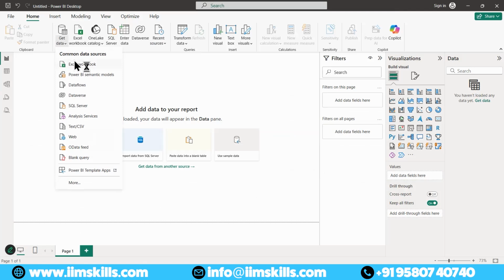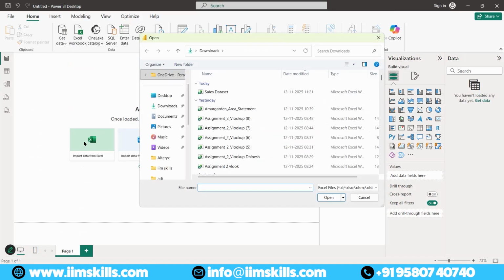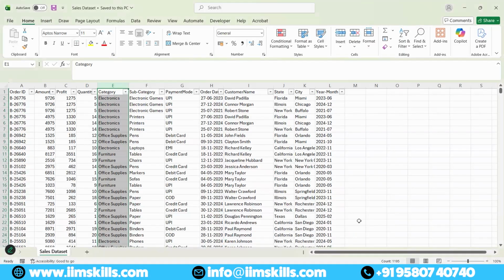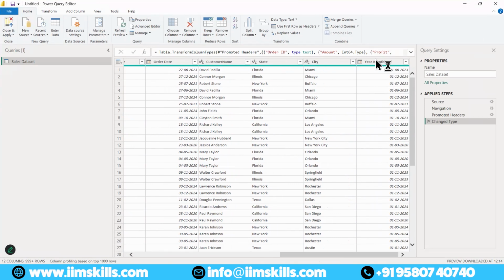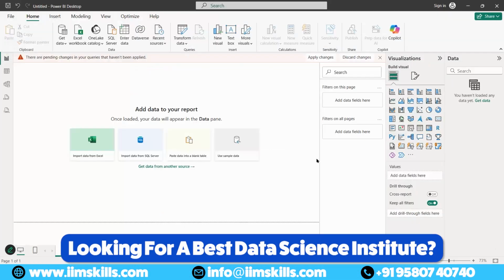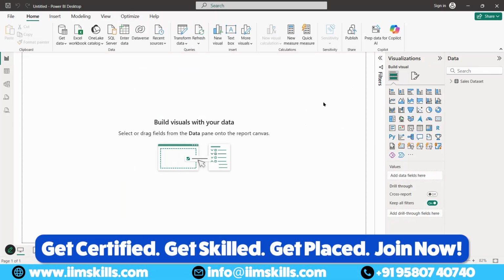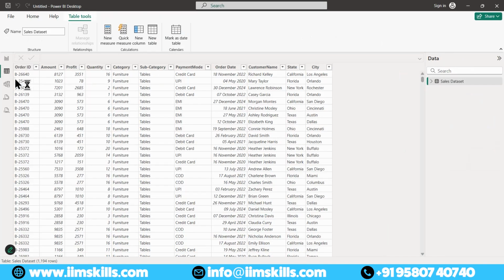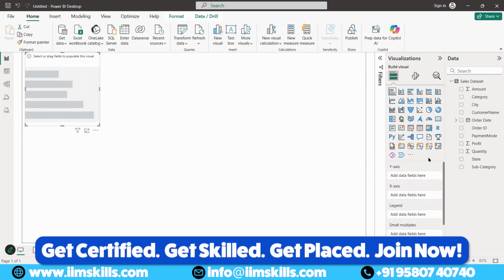Power BI Tutorial for Beginners Part 3 | Advanced Dashboard & DAX Basics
Learn Power BI Step by Step | Power BI Dashboard Tutorial | Power BI Series Part 3 | From Beginner to Data Analyst | Power BI Tutorial for Beginners Part 3 | Advanced Dashboard & DAX Basics
Welcome to Power BI Tutorial for Beginners – Part 3 🚀

In this video, we continue our Power BI full course series and move into more advanced concepts including dashboard enhancement, DAX basics, and real-world data analytics workflow. If you are following this Power BI beginner guide, this part will help you level up your skills step by step.

You’ll learn how to improve your Power BI dashboard design, apply basic DAX formulas, and understand how Microsoft Power BI is used as one of the most powerful business intelligence tools in the industry. This tutorial is perfect for anyone looking for a practical data analytics tutorial and hands-on data visualization training.

Whether you’re preparing for a data analyst role or simply want to learn Power BI step by step, this series will help you build strong analytics fundamentals.

power bi tutorial for beginners
power bi full course part 3
power bi dashboard tutorial
learn power bi step by step
dax basics power bi